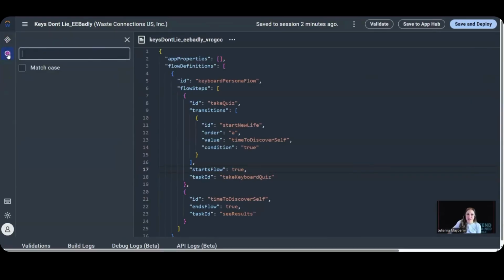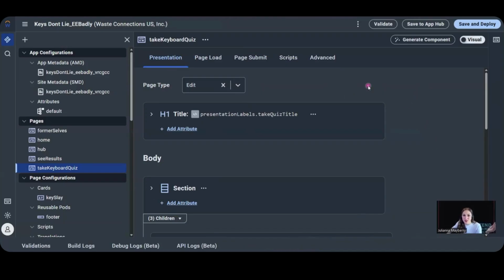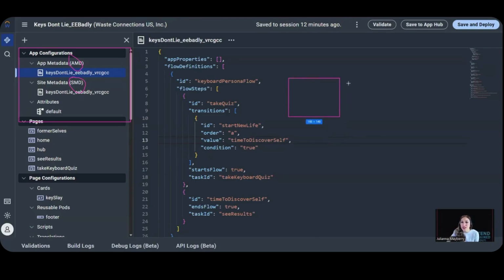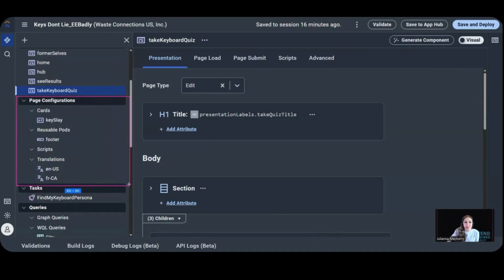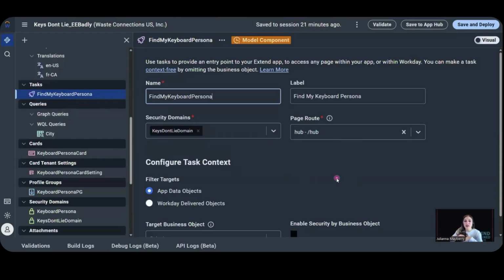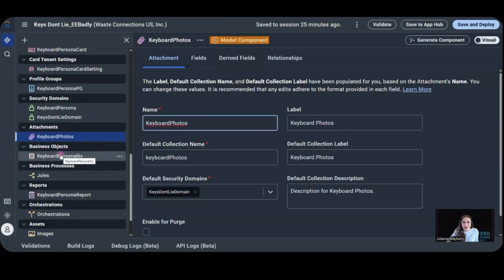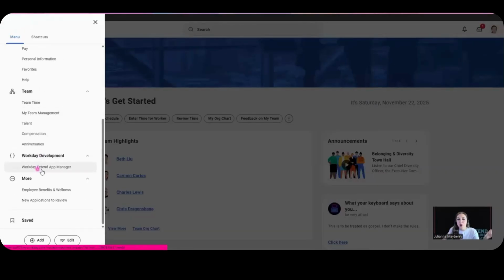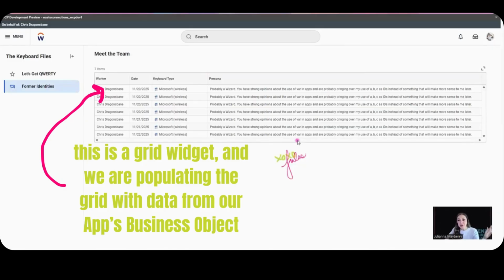Episode One - Who is App Builder?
Who is App Builder?🤷🏽‍♀️

You know how everyone talks about Extend like it’s this mysterious elite club?
Yeah… App Builder is basically the bouncer at the door.
If you can get past him, you’re in. 😂

In today’s video I cover:

🧱 What App Builder even is
 (Other than “my new toxic situationship”.)

🚦 What all the panels mean
 (Someone at Workday is doing the evil laugh right now knowing they are about to release another one.)

🔄 How pages, data, and model components work together
 (The kind of family you have to force to hug each other.)

⚡️ A tiny baby build demo
 (Let’s pick on a friend...)

If you’re new to Extend or just want to feel better about your own chaos, this one’s for you.
No gatekeeping. No ego. Just a girl on her besties couch with a dream, and an app that I swear will run… eventually.

Follow along if you want the next tutorials on Navigating the Dev Forum, PMD scripting, and Orchestrations - or if you’d simply like to form a support group. 🫶🏻👩🏻‍💻